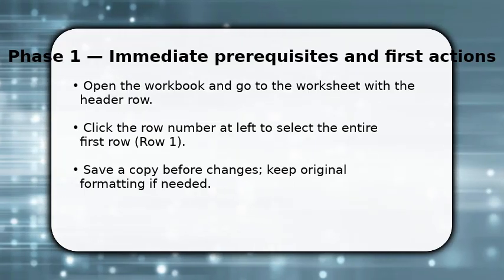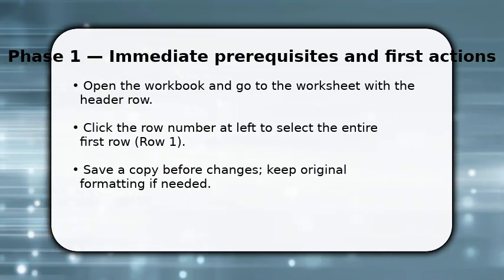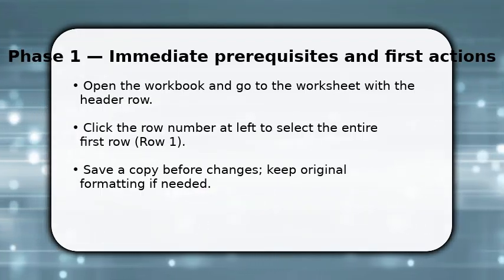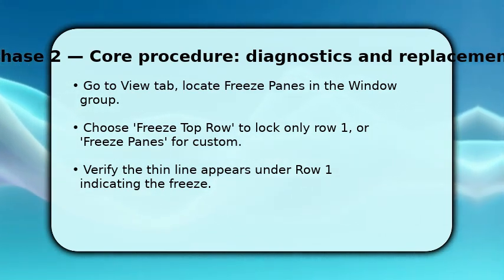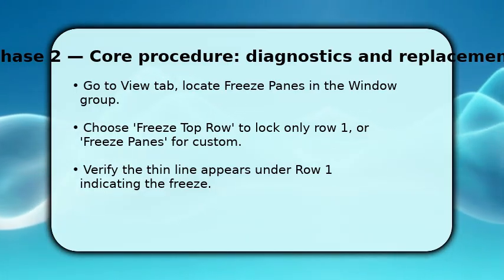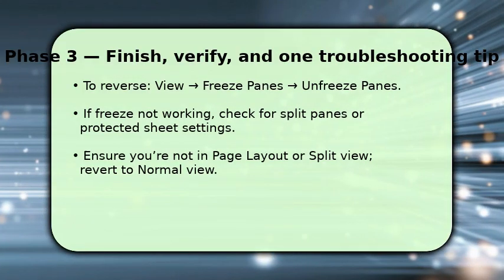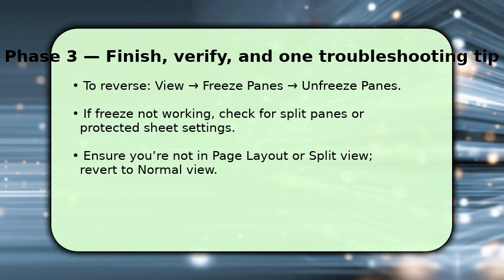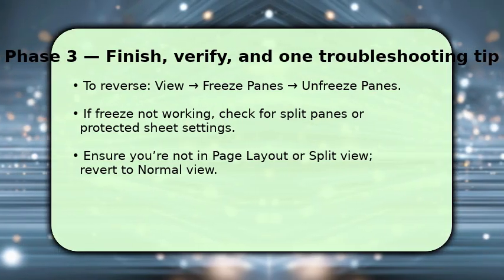How to Stop First Row in Excel - Easy Guide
How to Stop First Row in Excel - Easy Guide | 🔒 Surfshark VPN Deal — Stay private and secure. $1.99/mo + 3 Months Free ▸

Discover the simple steps to remove or skip overwriting the first row in Excel with our easy guide. Whether you're organizing data for analysis, creating a new spreadsheet from scratch, or simply need to start fresh without losing your previous work, this tutorial will showcase methods like using 'Delete Row', manual deletion techniques, and more efficient ways such as copying content elsewhere.

Excel, Remove First Row, Skipping Excel Rows, Data Organization in Excel, Starting Spreadsheet Freshly, Copy Content Elsewhere Method